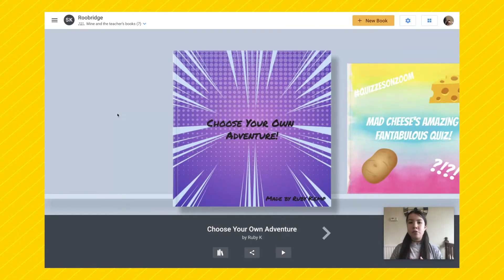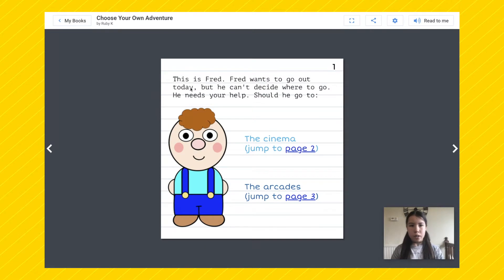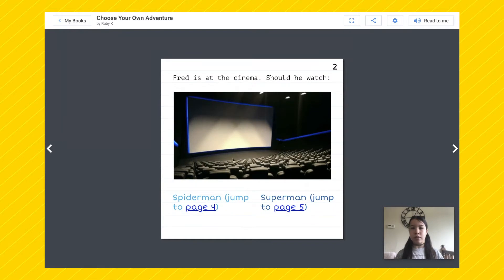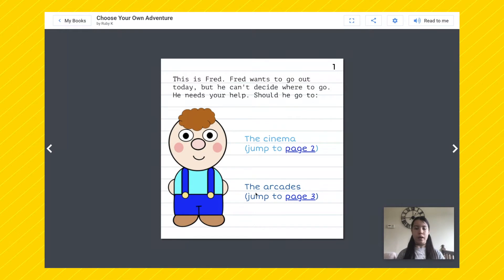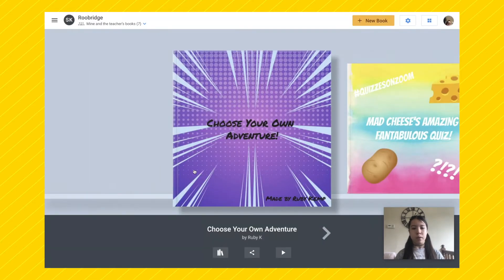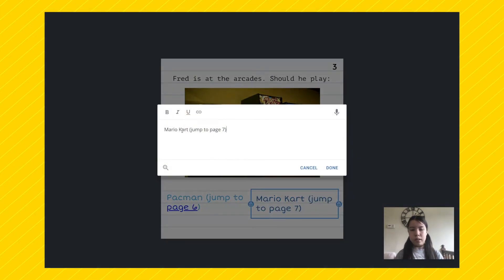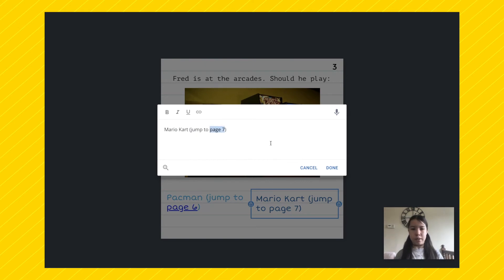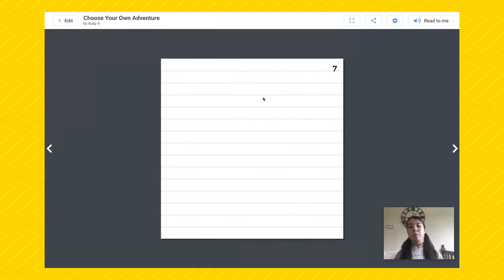How to make a branching narrative book in Book Creator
Ruby shows us how to use hyperlinks to link to pages within your book.

📢 *Join the Conversation:* Have questions or tips to share? We love hearing from our educator community.